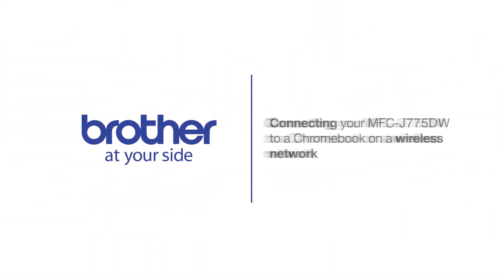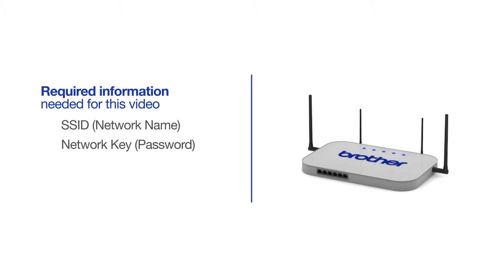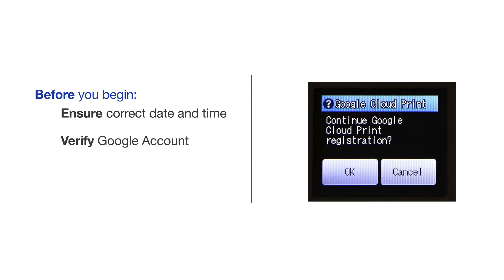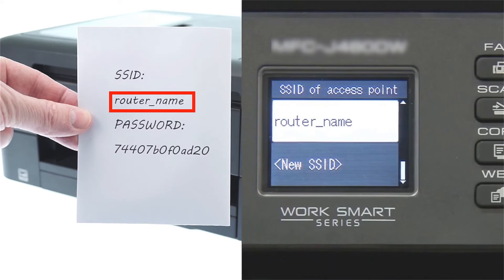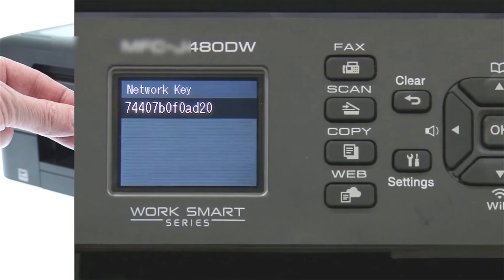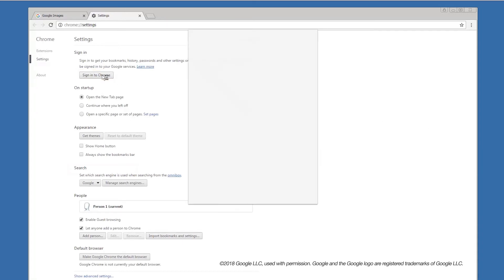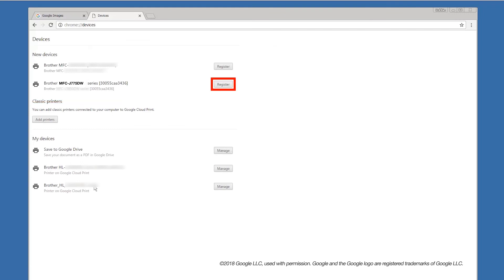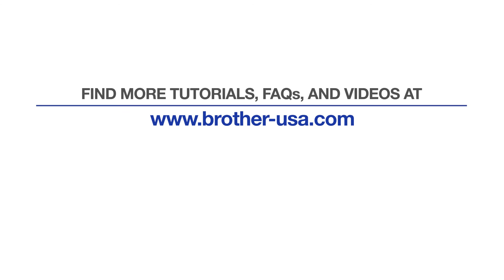MFCJ775DW Chromebook wireless setup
Learn how to connect your MFC-J775DW or MFC-J775DWXL inkjet printer to a Chromebook computer through a wireless network in this video tutorial.

Models covered:
Brother MFCJ775DW
Brother MFCJ775DWXL

Quick Links / Table of Contents:
Models Covered 00:09
Required Information 00:19
Custom SSID and Network Key 00:47
Correct date and time 01:00
Google account credentials 01:06
Configuring your Brother machine 01:15
Set up Google Cloud Print 02:24
Confirm Registration on machine 03:19

This video will cover multiple models and operating systems even though your machine may not match the model on the screen the overall process will be the same. (covers MFC-J775DW XL Chromebook setup too)

If your model has time and settings, you will need to ensure they are set correctly

After the connection process has finished, you will need to setup Google Cloud Print on your Brother Device. You will need to have a Google Account ready to complete this process.

Begin by pressing the WiFi button. Select “Setup Wizard” from the option list …..and press “OK”

Press “OK”

When prompted to apply settings, press “1” then press “OK”

Open the Google Chrome browser on your computer and click the menu icon. Choose settings. If you have not already signed in to Google Chrome with your Google Account information, click the “Sign in to Chrome” button.

From the settings menu, click on the “show advanced settings” option. Scroll down to the Google Cloud Print heading and click on the “Manage” button.

Under the New Devices heading there will be a list of printers on your network that are currently not connected to Google Cloud Print. Select the model you wish to connect and click “Register.” Click “Register” again to confirm your registration.

If prompted by your Brother machine to confirm the registration, Press “OK.”

Your newly registered Google Cloud Print Printer will now display under the My Devices heading.  Your Brother machine is now ready for cloud printing.

Customers also searched:
Brother MFC J775DW Chromebook wireless
Brother MFC J775DW XL Chromebook wireless